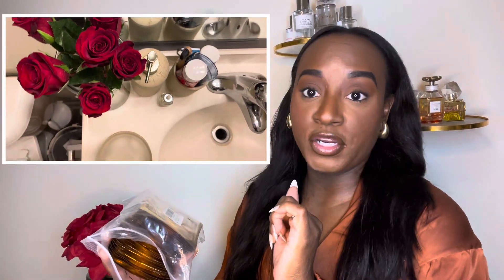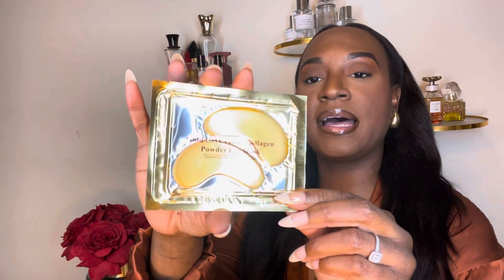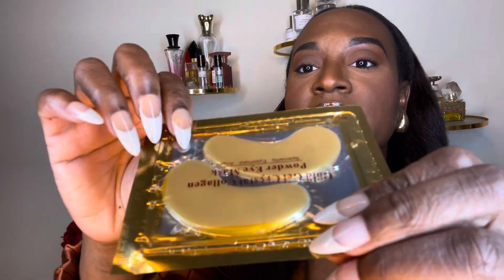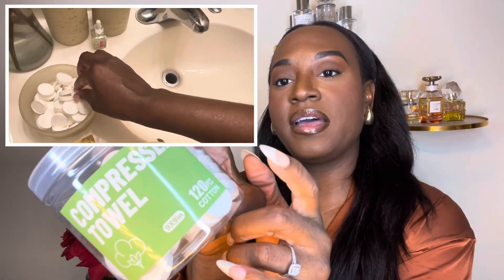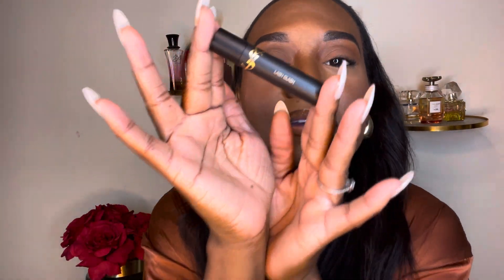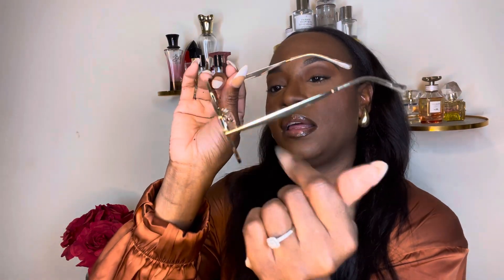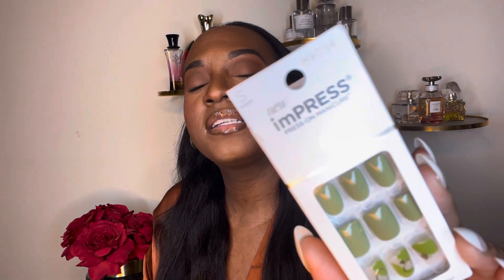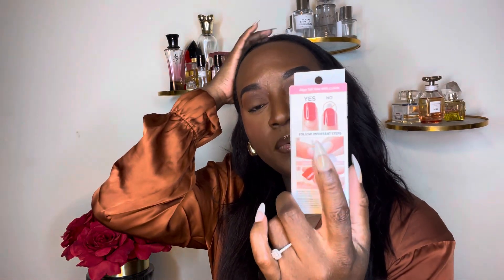Amazon Haul | Skin Care and Accessories Boujee on A budget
Hey girl hey! Todays video is a Amazon skin care and accessories Haul!! I found doin some amazing designer dupes on Amazon and I’m  super excited to share with you! 💕

⬇️ ⬇️🛍️🛍️THERE IS ONE LINK THAT TAKES YOU TO LTK WHERE ALL THE ITEMS ARE LISTED⬇️👇👇👇
👇👇this link 👇 🛍️

👆👆that is the LINK to shop all items mentioned

Free Music for Videos 👉 Music by Sunny Cowell - Never Been Better